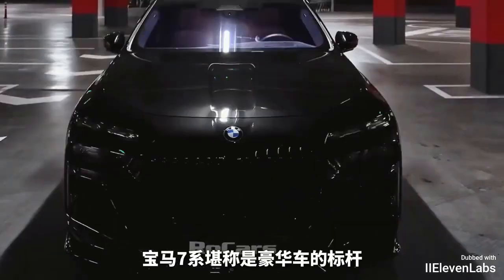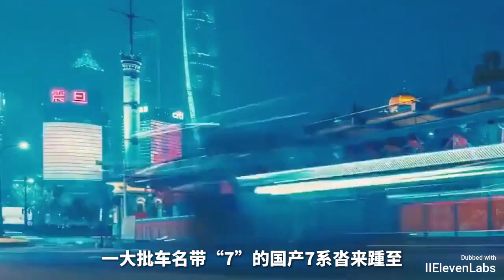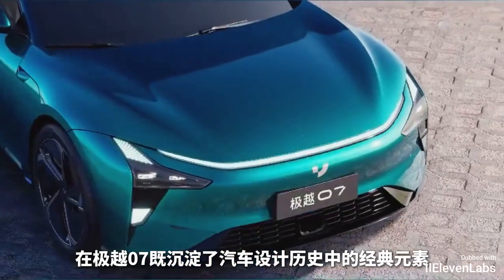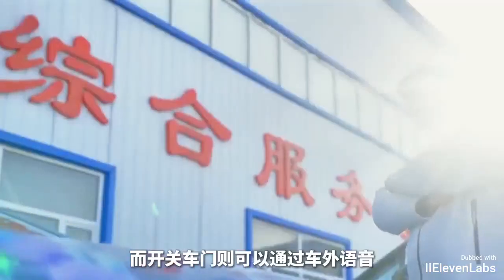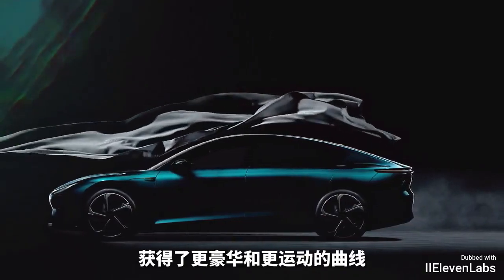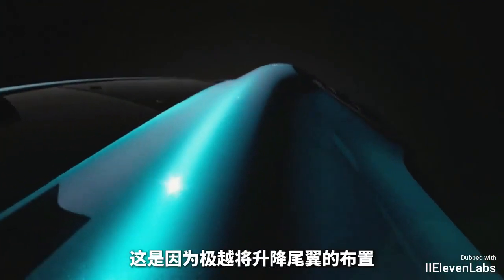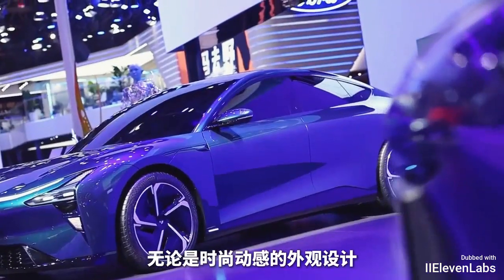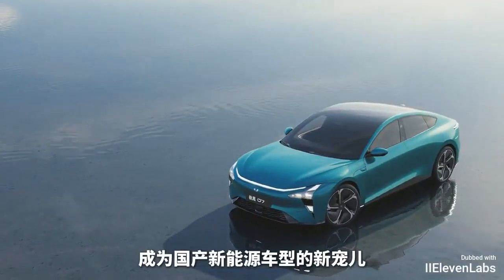Amazing Machine, Machine Technology 2024, Erstaunliche Werkzeuge #53634593